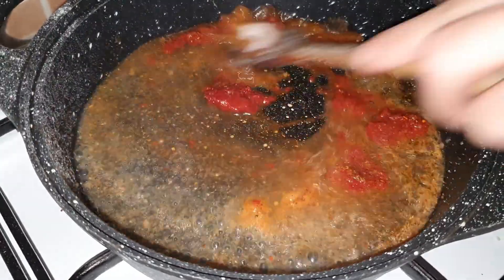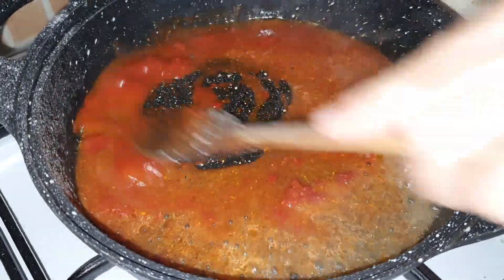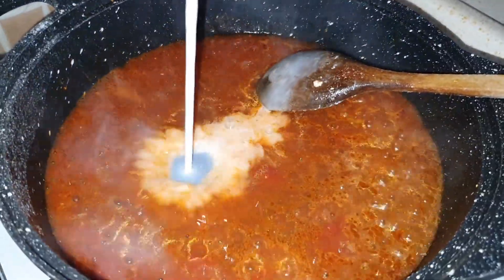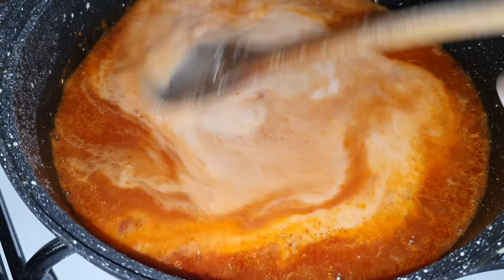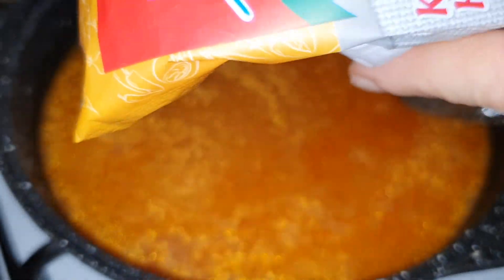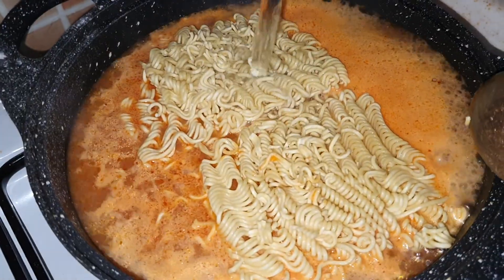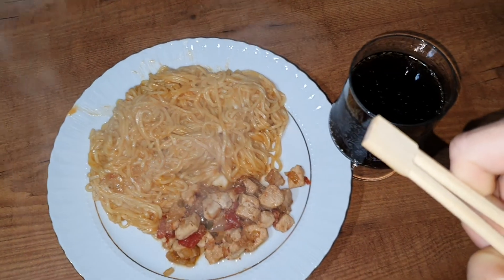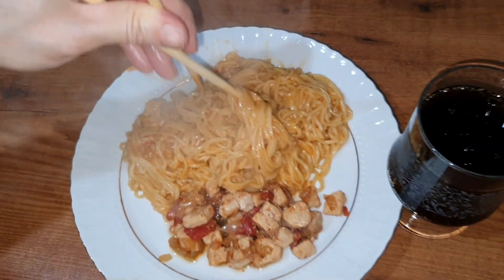SÜTLÜ KAŞARLI NODUL TARİFİ | NODUL NASIL YAPILIR | NOODLE YAPIMI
Sütlü kaşarlı nodul yapımı.

MALZEMELER

-1 ÇAY BARDAĞI SÜT
-2 PAKET NOODLE
-SIVI YAĞ
-SALÇA
-KAŞAR
-NOODLE YANINDA GELEN ÖZEL BAHARATLARI

Videoda malzemelerin nasıl kullanıldığı görülüyor izleyebilirsiniz.